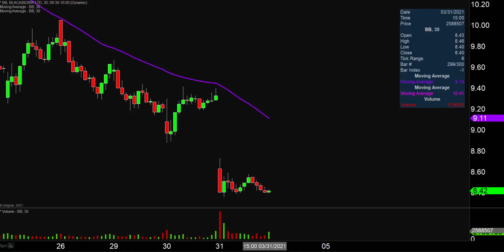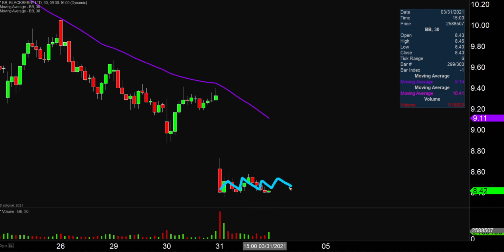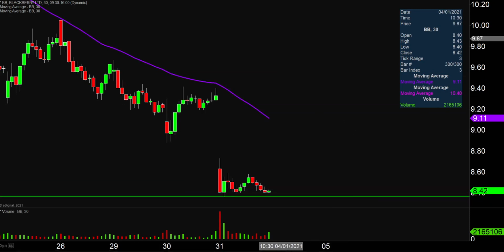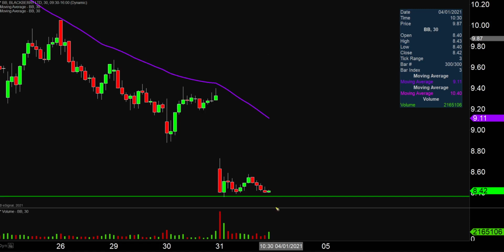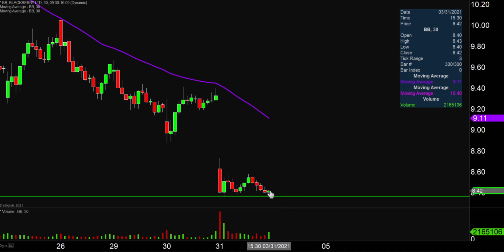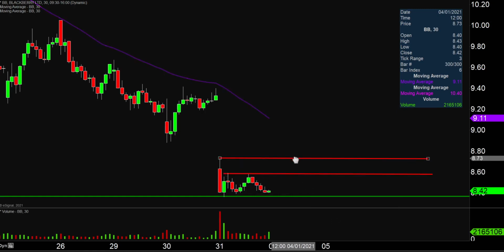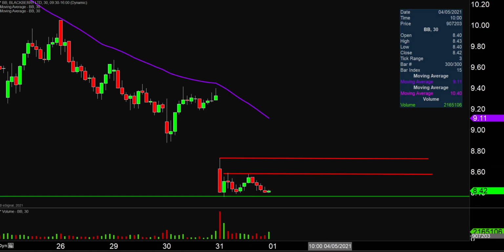BlackBerry Limited - BB Stock Chart Technical Analysis for 03-31-2021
Learn how to read stock charts and identify technical patterns as ClayTrader does a quick stock chart review on BlackBerry Limited (BB).